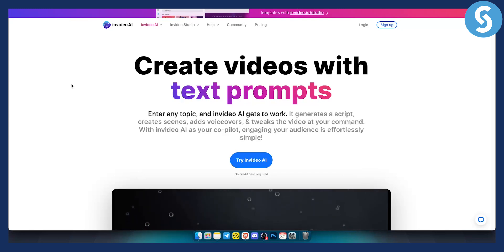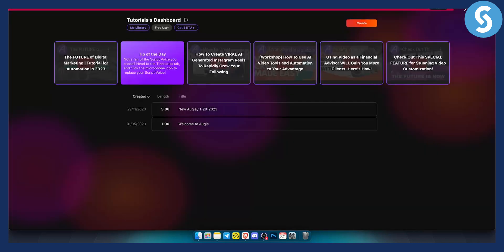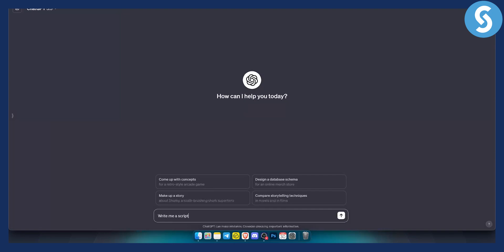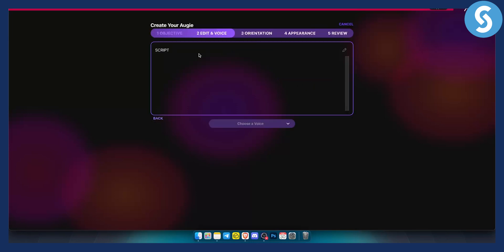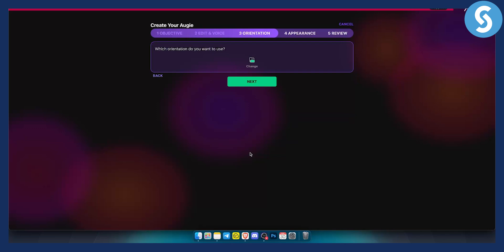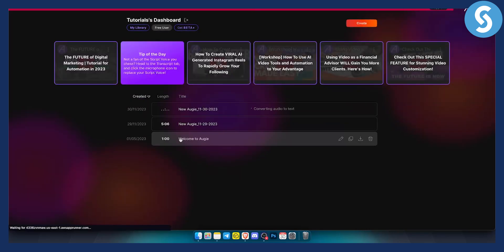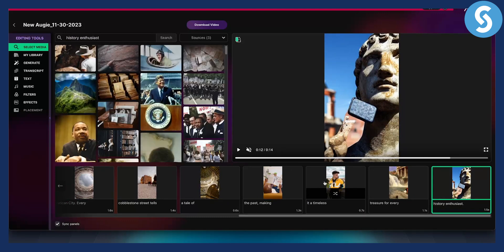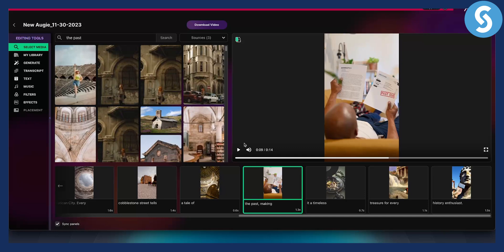FREE InVideo AI Alternative (2024)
In this video, we will show you free InVideo AI Alternative